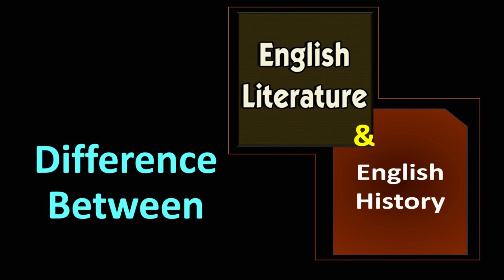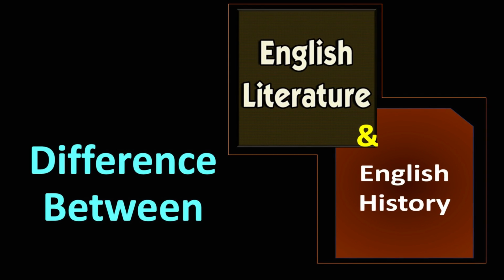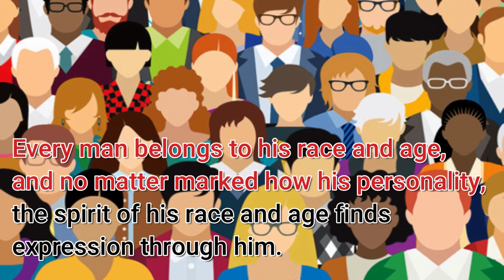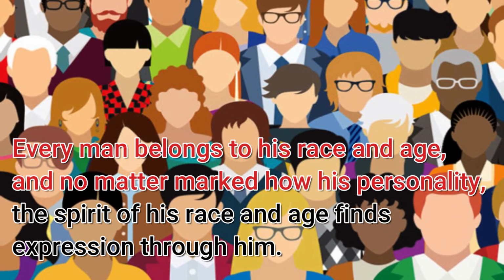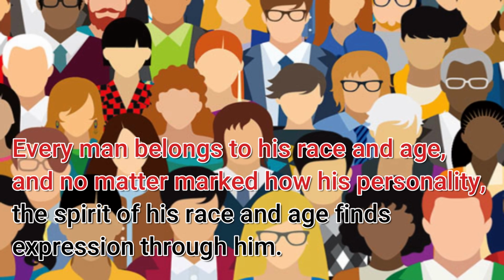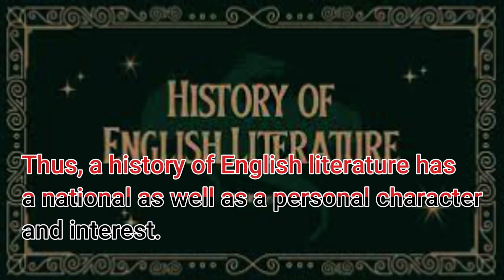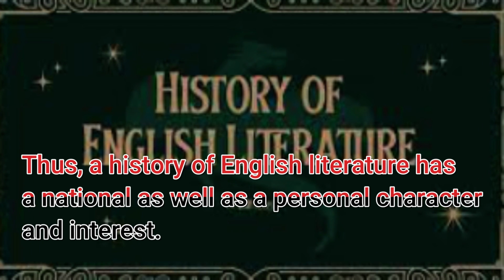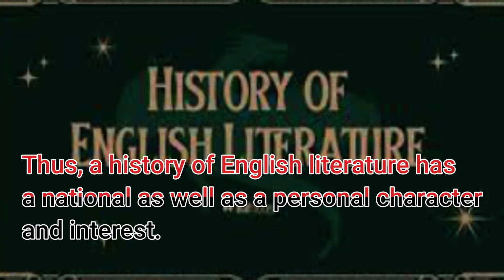(Lecture-2), What is Difference between English Literature and English History?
What is Difference between English Literature and English History?